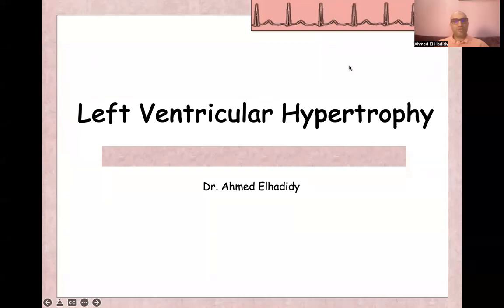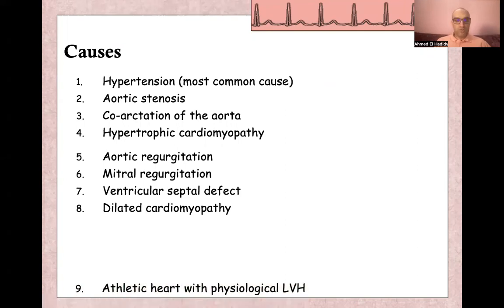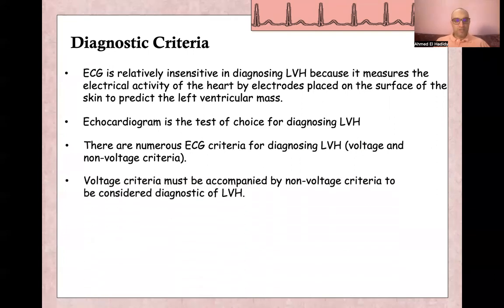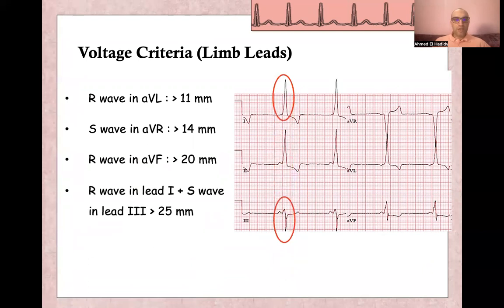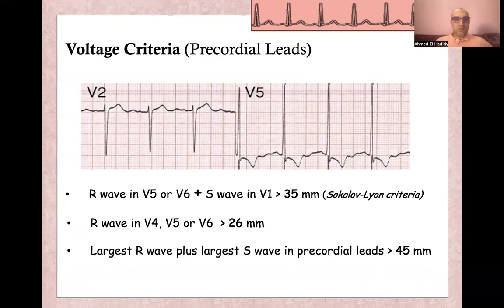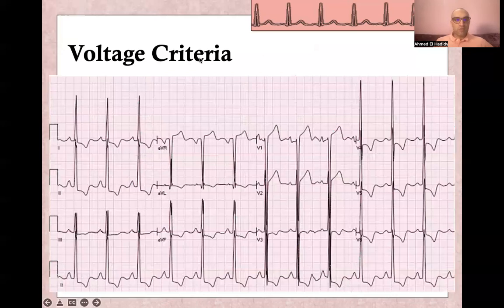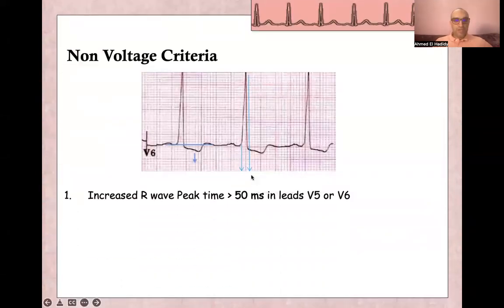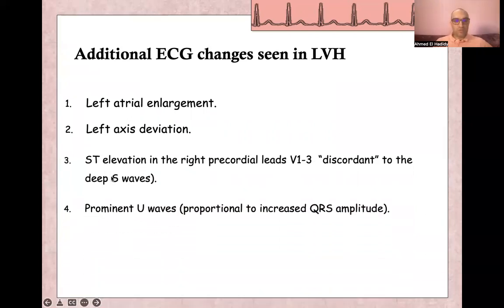ECG course _ LVH_ Lecture 10